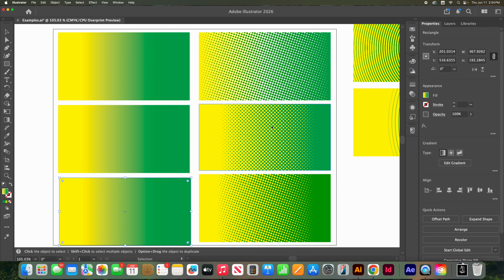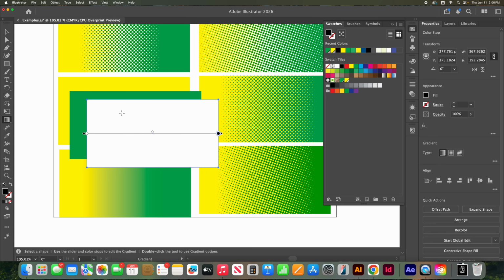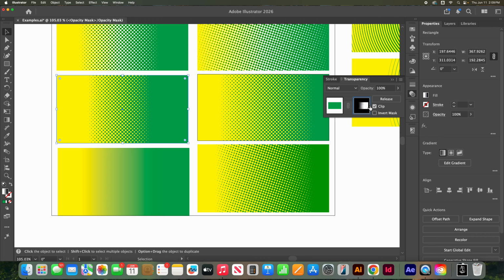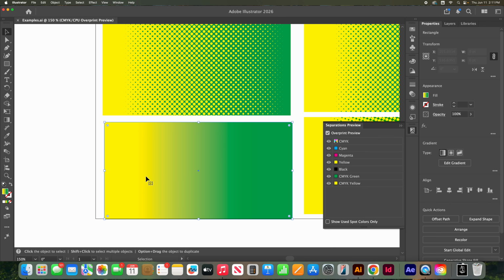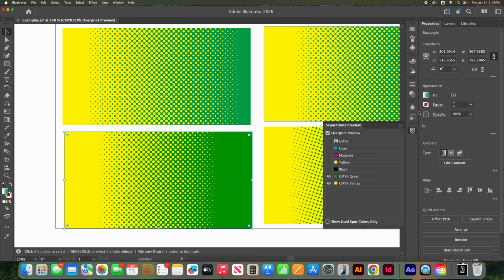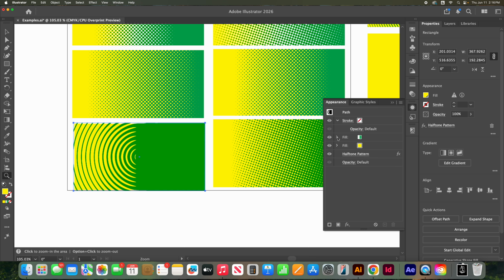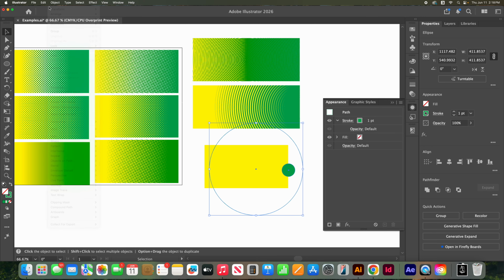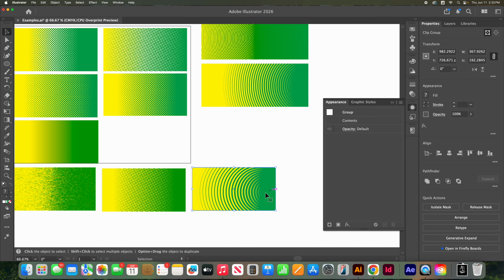Illustrator Halftones for Screenprinting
Three ways to create halftones for screen printing using Adobe Illustrator, by Andrew Davis